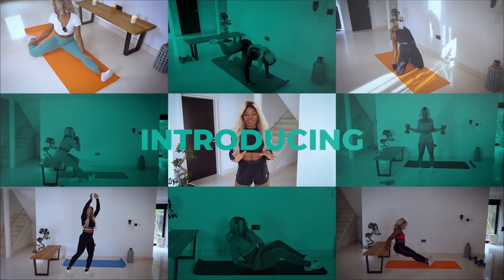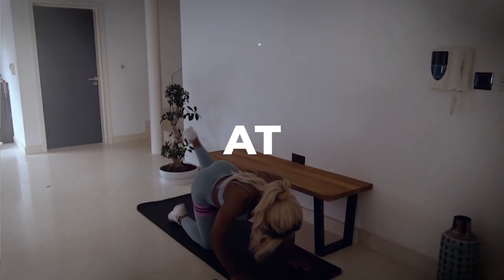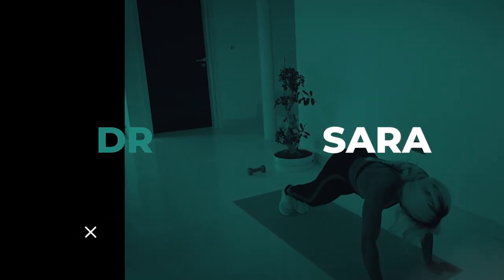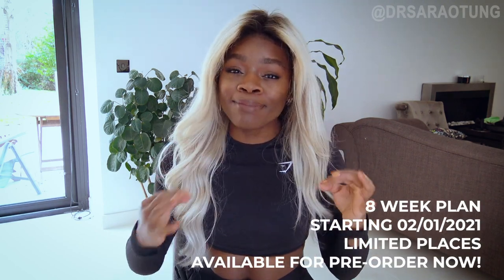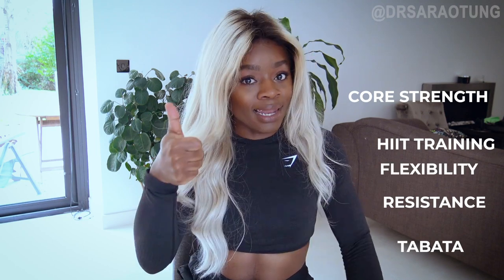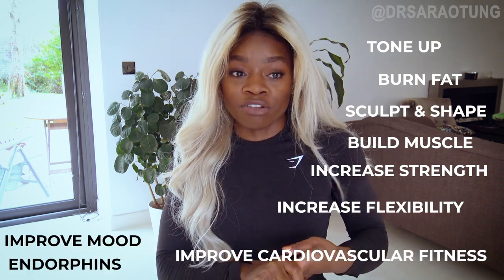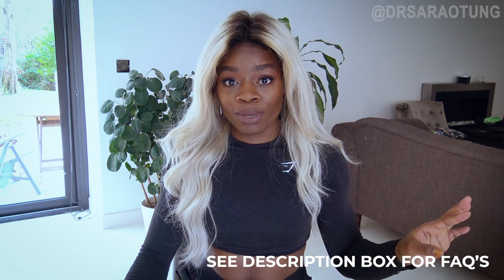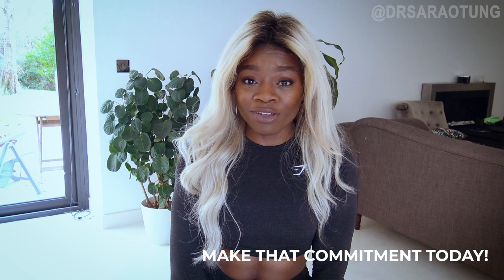BIG ANNOUNCEMENT!!! IT'S FINALLY HERE!!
Healthy At Home - The Ultimate Home Workout Plan
With me as your personal coach!!
Course goes LIVE 2nd January 2021!
Who's ready to kick off 2021 in style?!

➡️ABOUT HEALTHY AT HOME
• A full 8 week science based workout programme
• No equipment needed (options for dumbbell and resistance band included)
• Variations for NO NOISE/LOW IMPACT (yes, for - every single workout!)
• Written E-guide
• Plan meets World health organisation exercise recommendations
• Progress tracking
• Follow along video with instructional voice over for every single workout
• Plan packed full of research based success guidance to ensure you complete it and stay motivated
• Exclusive access to the Healthy At Home Community
•Me as your personal coach!

➡️WHAT RESULTS WILL I SEE?!
• Tone up
• Burn Fat
• Increase strength
• Increase cardiovascular fitness
• Increase flexibility
• Regular exercise for improved mood & endorphin release

➡️WHAT WE WILL BE DOING
• 20 to 45 minute workout sessions
• 5 to 6 workouts per week
• Resistance training
• HIIT training
• Tabata
• Flexibility training
• Conditioning/injury prevention
• Split Days
• Active recovery sessions

➡️WHERE?!
• Anywhere. Gym, home, park - up to you

➡️WHEN DOES IT ALL KICK OFF?!
• 2nd January 2021, let's bin 2020 and start 2021 right